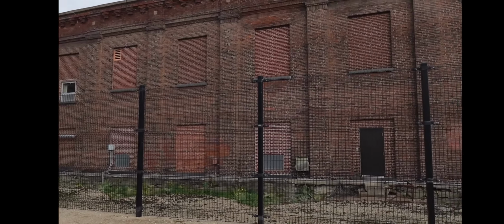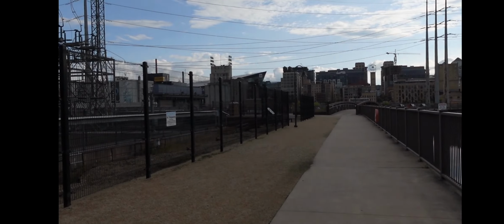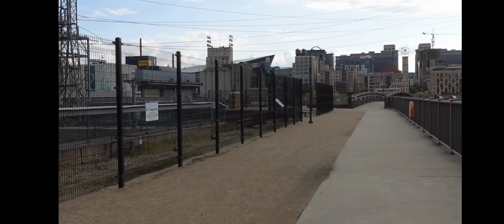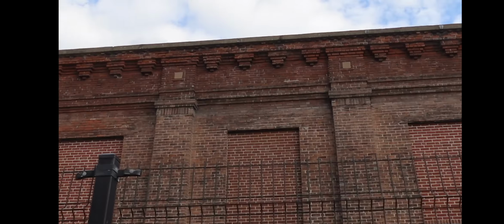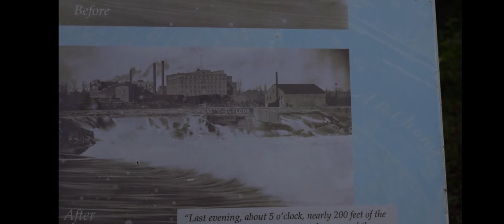This Is The Alleged 1800s Construction Of The Minneapolis Lock And Dam Hydroelectric System